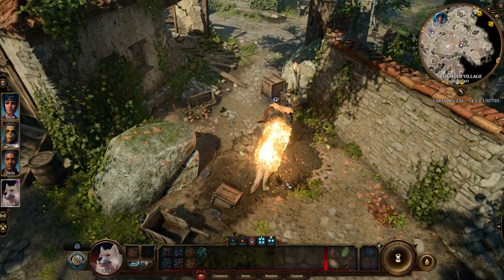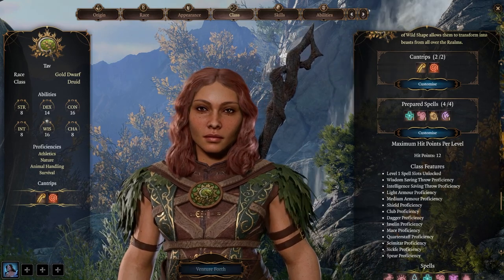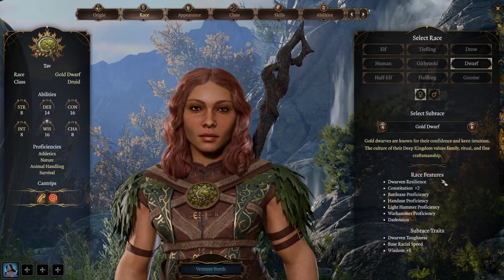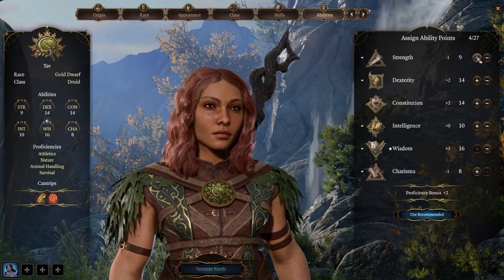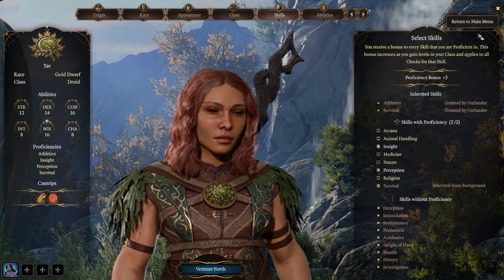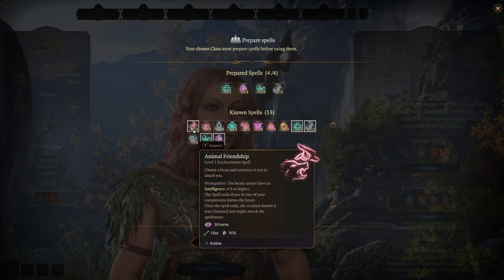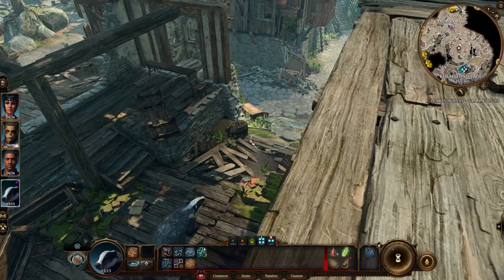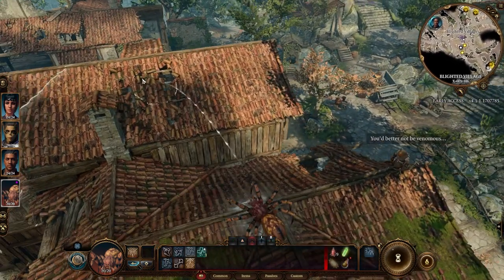Baldur's Gate 3 - The Best Starting Druid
Baldur's Gate 3 - The Best Starting Druid, come join a veteran dungeon master, while we talk about the best possible starting Druid.

0:00 Intro
0:30 Class Features
3:12 Races
5:45 Ability Points
7:14 Skills
8:42 Spells
10:41 Wild Shapes